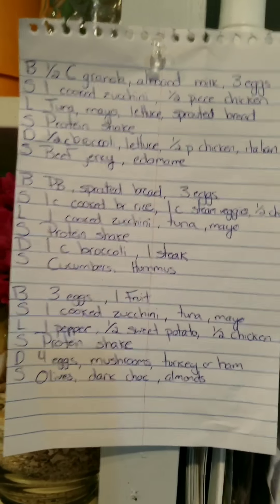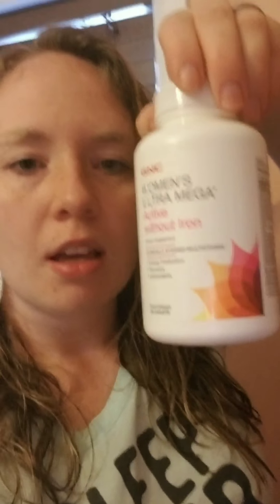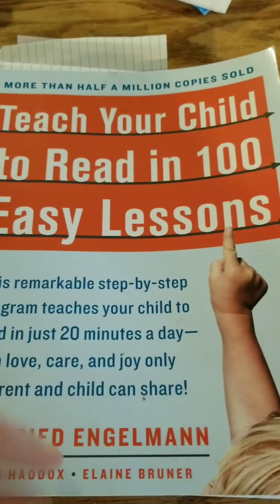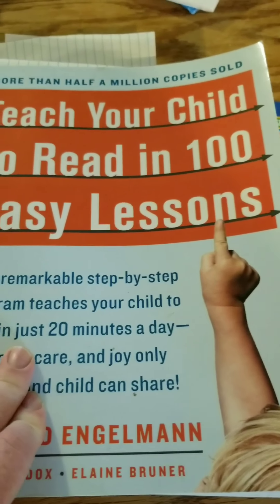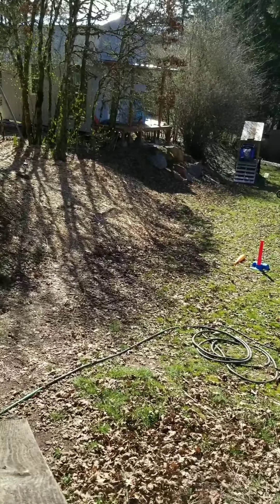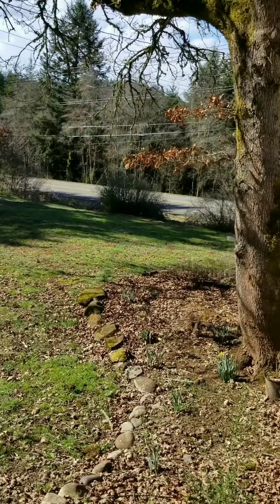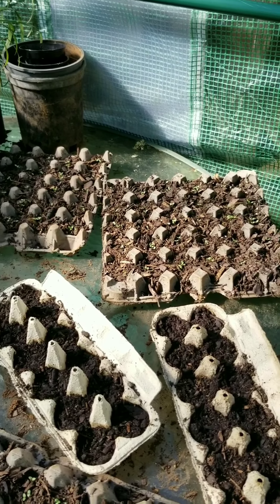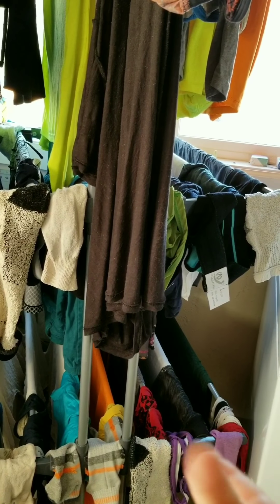What I Do Every Day (kids, chores, meal planning, etc)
Let's walk though my schedule for each day! Getting it all done is a challenge.

What are your tips and tricks for accomplishing your tasks each day?